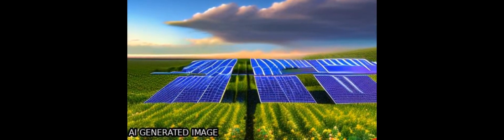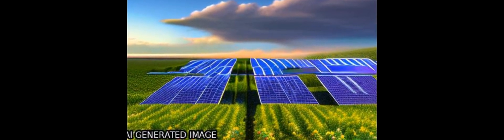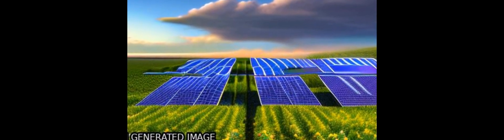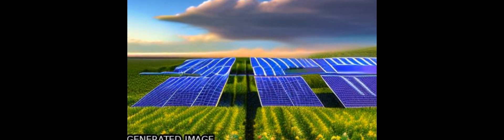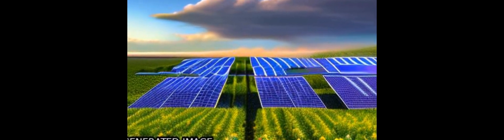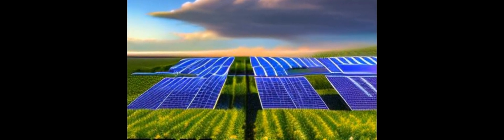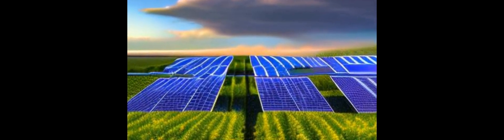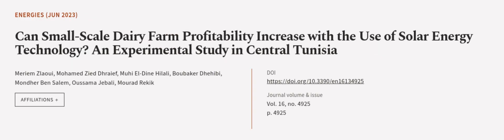Can Small-Scale Dairy Farm Profitability Increase with the Use of Solar Energy Techno... | RTCL.TV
### Keywords ###

### Article Attribution ###
Title: Can Small-Scale Dairy Farm Profitability Increase with the Use of Solar Energy Technology? An Experimental Study in Central Tunisia
Authors: Meriem Zlaoui, Mohamed Zied Dhraief, Muhi El-Dine Hilali, Boubaker Dhehibi, Mondher Ben Salem, Oussama Jebali ,and Mourad Rekik

### Video Timestamps ###
0:00:00 - Summary
0:01:05 - Title
0:01:11 - Outro
0:01:16 - End